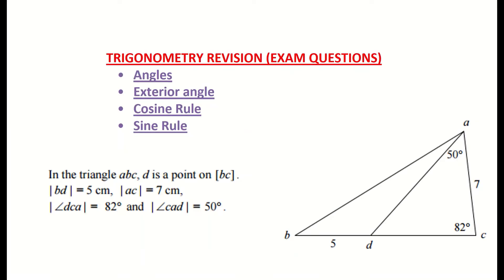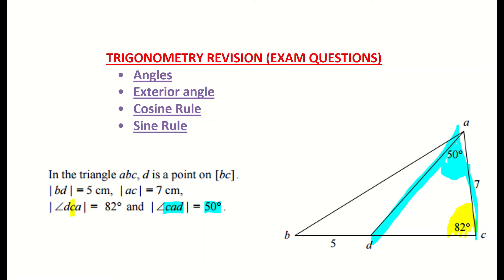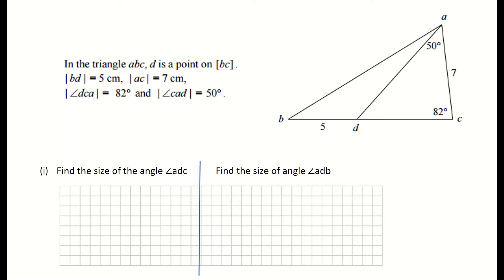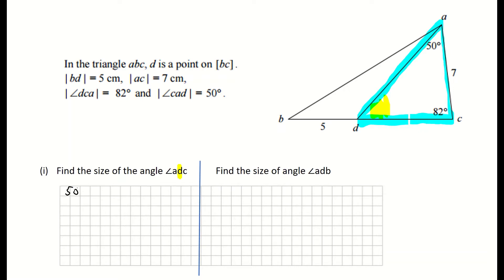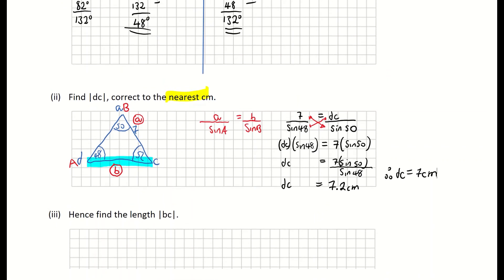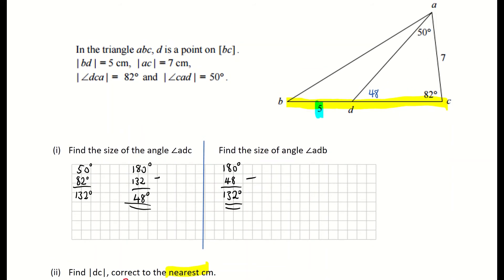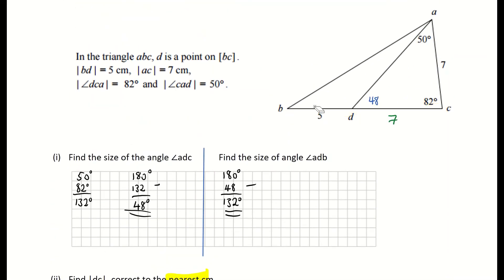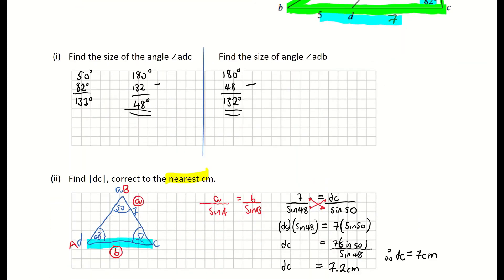Trigonometry Revision Questions (Leaving Cert Maths)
@MathsTulla. This exam revision question for Leaving Cert Trigonometry, revises: angles, exterior angles, cosine rule, sine rule. Leaving Cert Ordinary Level Trigonometry Exam Question